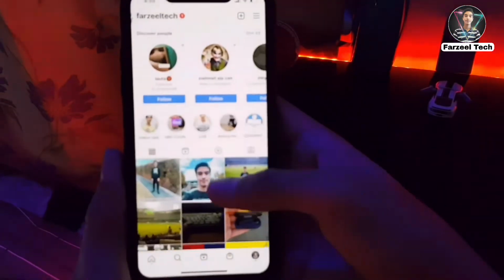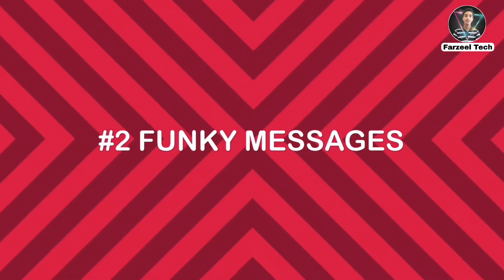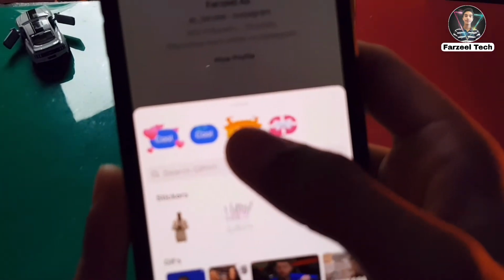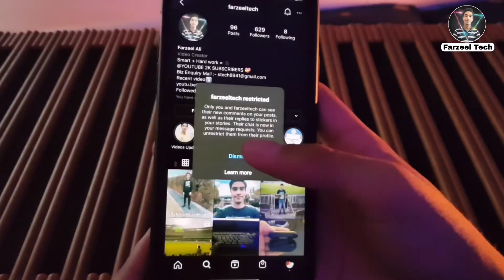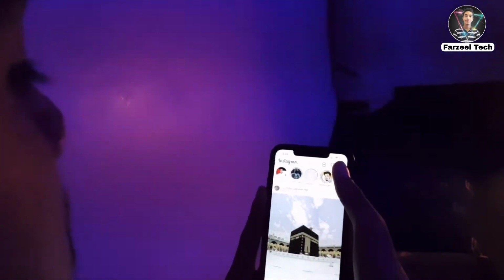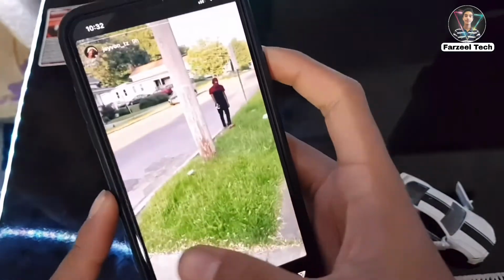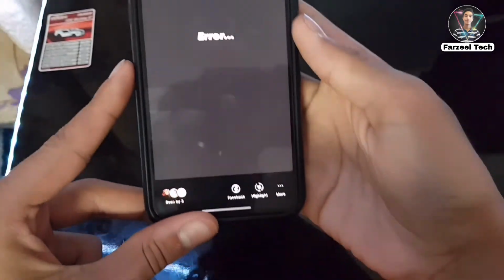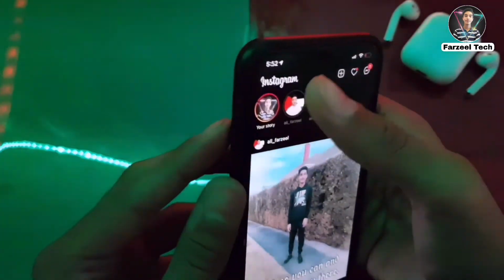Instagram Tips and Tricks 2021 | 5 Hidden Instagram tips and tricks that you probably didn't know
In this video I will be showing you the 5 Hidden Instagram Tips,Tricks & Hacks that you probably didn't know. These are the best Instagram Tips and Tricks 2021. I will be featuring tricks like How to watch someone's Instagram story without them knowing or How to Send Cool looking Messages on Instagram. So, you have to watch this video till the very end to know all the Instagram tips and tricks.

HASHTAGS USED:-

QUERIES SOLVED:-

Hidden Instagram tips and tricks
5 Instagram tips and tricks
Top 5 Instagram tips and tricks
Instagram tips for beginners
Instagram story tips and tricks 2021
How send cool messages on Instagram
Instagram secret tips
5 hidden Instagram settings
Most useful Instagram tips and tricks
Instagram story tricks
Farzeel Ali
Farzeel Tech

TIMESTAMPS:-

00:00 Intro
0:20 First Trick
1:27 Second Trick Cool Messages
2:23 Third Trick
3:37 Fourth Trick Boomerang Sticker
04:25 Fifth Trick Story related
05:36 Bonus Trick
06:17 Outro

Mr. Farzeel - Farzeel Tech
Melbourne (Australia)